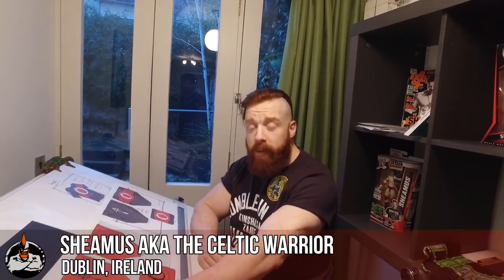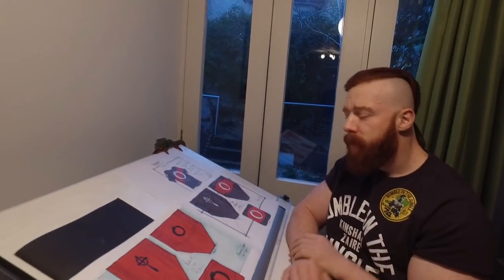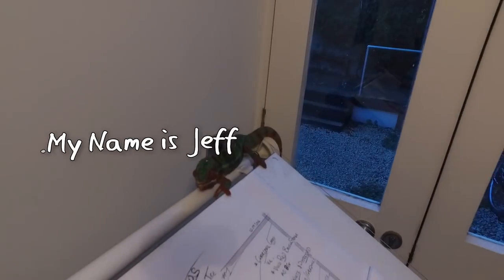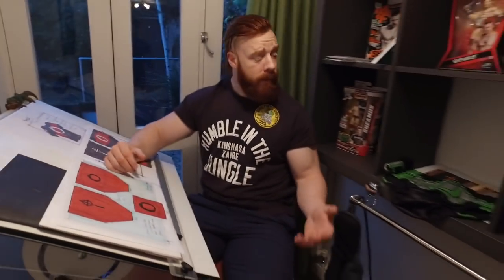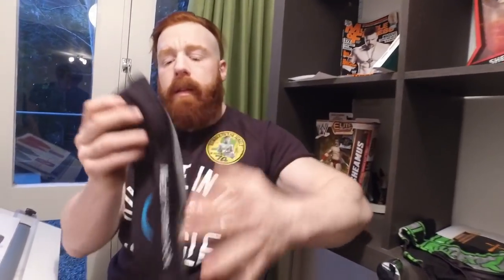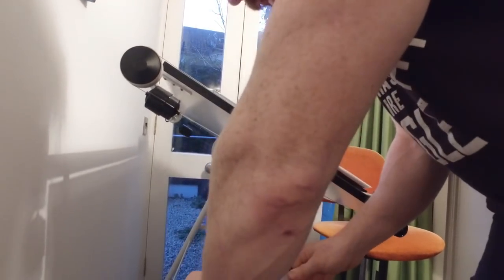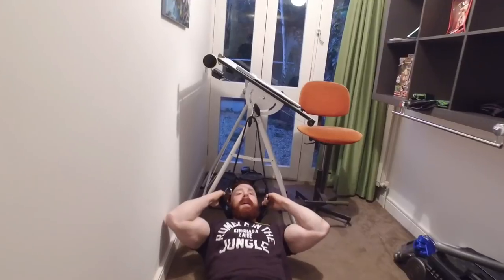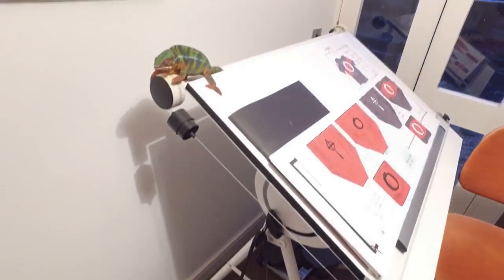Sheamus Shorts: Rehabbing Injury With Neck Hammock...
Back in my home town of Dublin rehabbing my neck injury with a Neck Hammock & a chameleon called My Name Is Jeff! Brave Change.